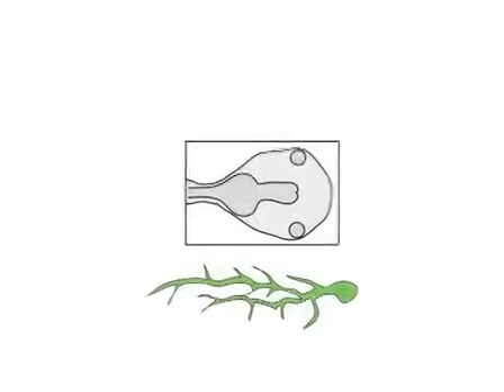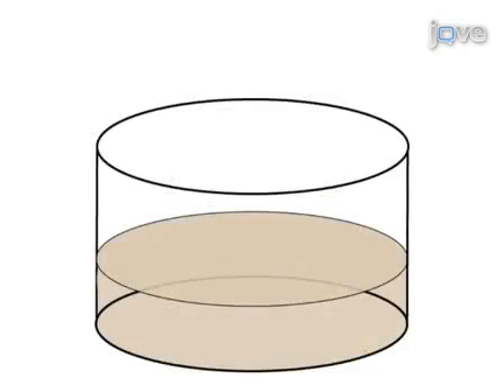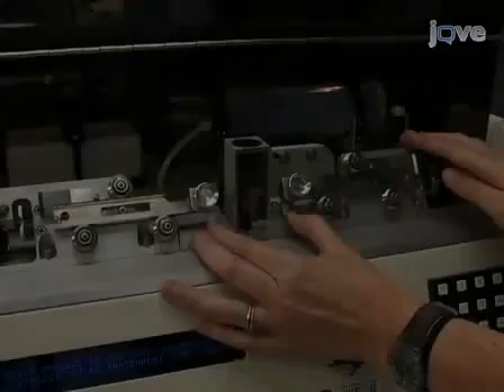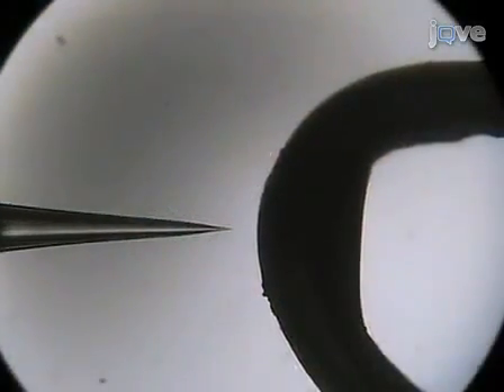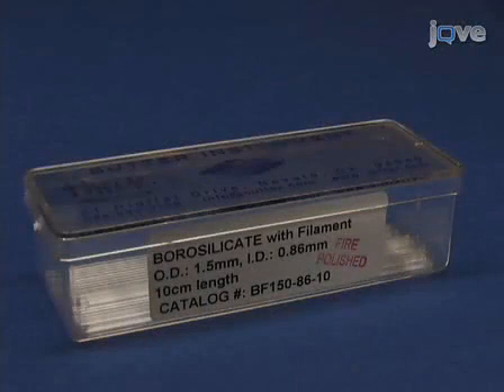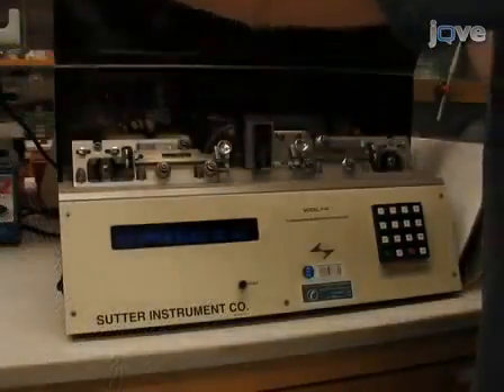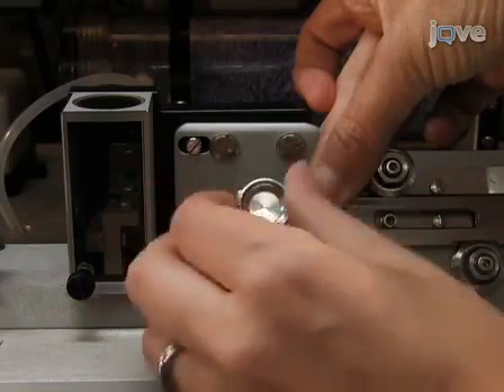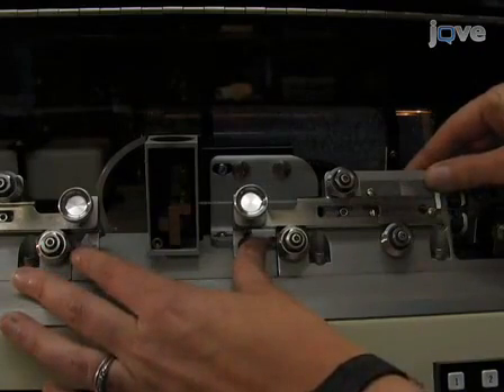Making Patch-Pipettes & Sharp Electrodes With Programmable Puller l Protocol Preview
Making Patch-pipettes and Sharp Electrodes with a Programmable Puller -  a 2 minute Preview of the Experimental Protocol

Austin L. Brown, Brandon E. Johnson, Miriam B. Goodman
Stanford University , Department of Molecular and Cellular Physiology; Stanford University School of Medicine, Department of Molecular and Cellular Physiology;

This video shows how to use a programmable puller to make patch pipettes and sharp electrodes for electrophysiology.  The same procedure can be used to make a variety of glass tools, including injection needles.